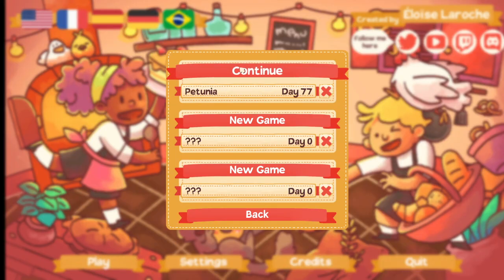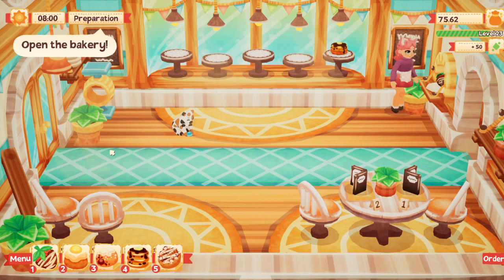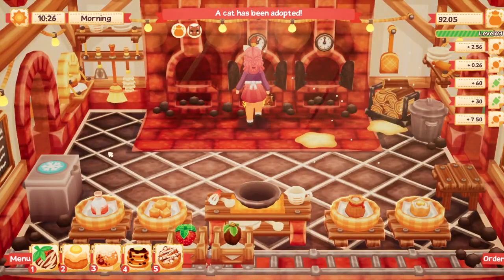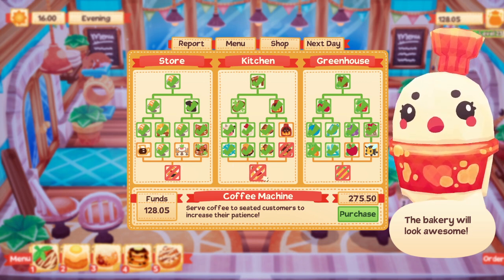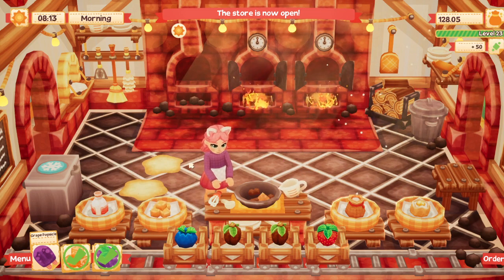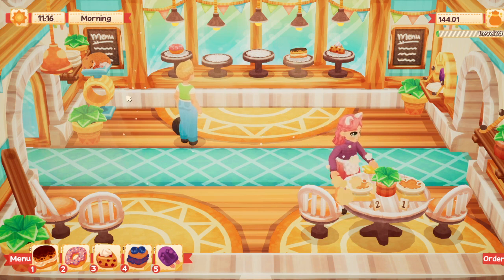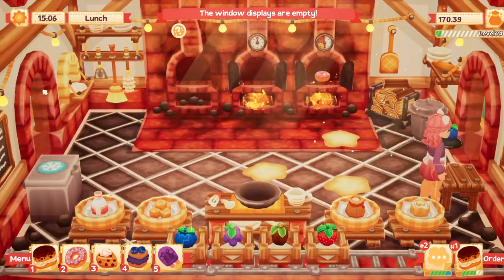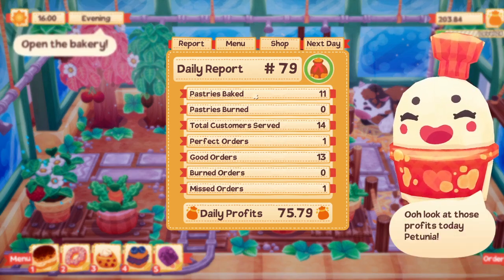Kitty Lovin' | Ep16 | Lemon Cake | Bakery Simulation Game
Making some new chocolate pancakes, learning the recipe for caramel flan, and catching some bugs.